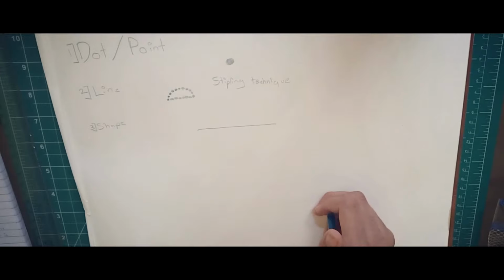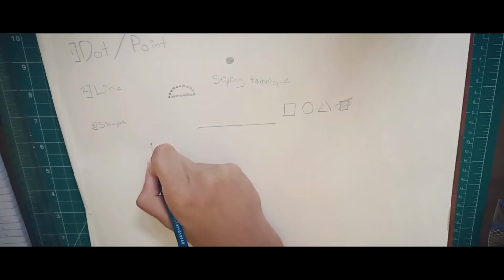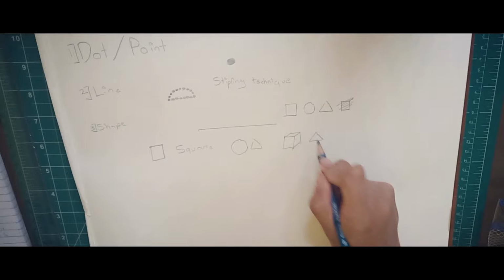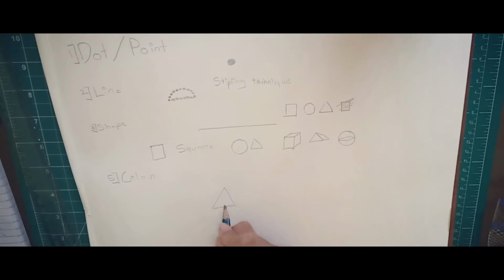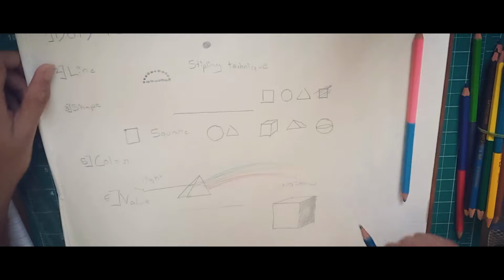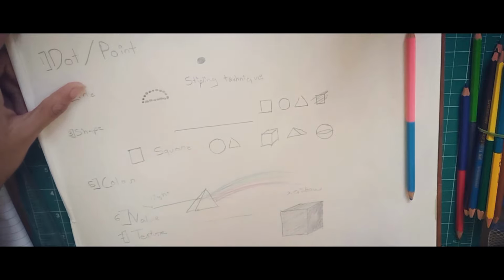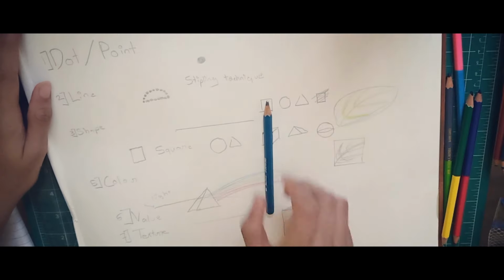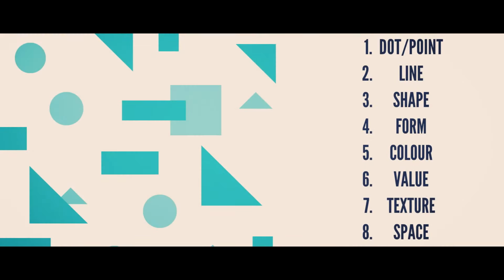Basics : Elements of Design | A Tanmay Kulkarni Class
Good day Ladies and Gentlemen. In today's video we start to learn from the basics. The First Part, which is Elements of Design is taught in this video by Tanmay Kulkarni aka me. So I hope you have a nice day and understand the stuff taught in this video. Make sure to comment the doubts which you have.

Material List: (Which you should have)
Sketch Book
2B, 4B, 6B Pencils
36 Shades of Colors
Geometry Box
1 Foot Scale (30 cm)

The Practice Assignments in the end of the video will be reviewed before the next video.